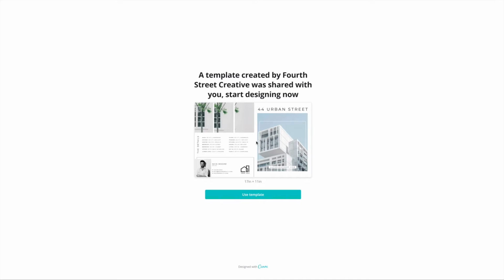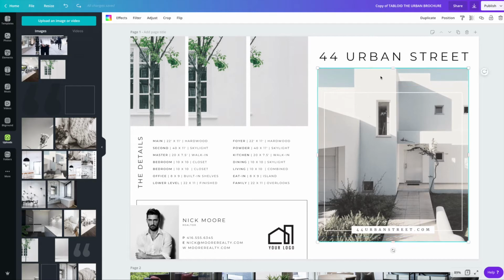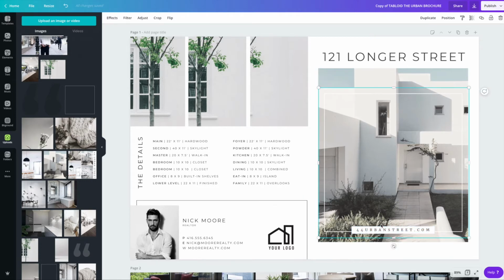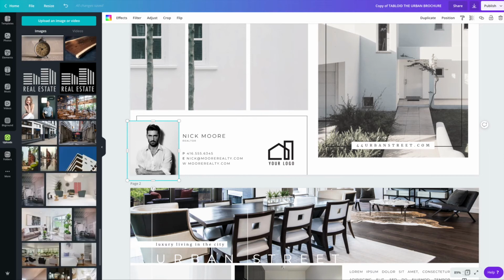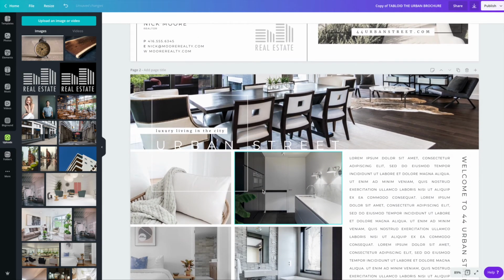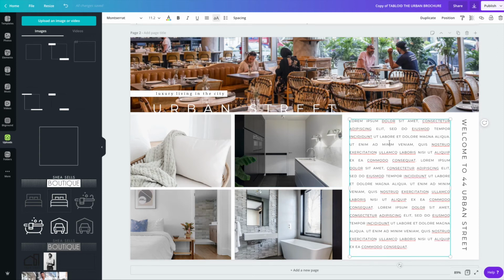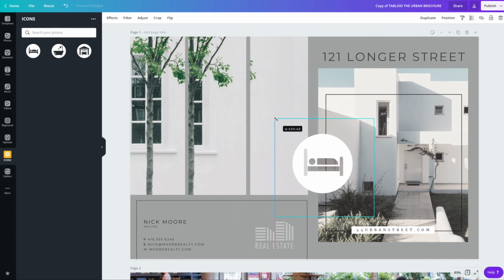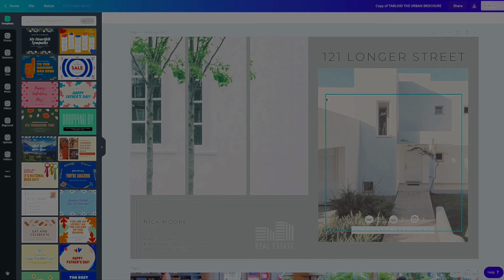THE URBAN TABLOID BROCHURE WALKTHROUGH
Fourth Street Creative Walkthrough for The Urban Tabloid Brochure Walkthrough. Learn how to change font, colours, use overlays and optional icons.